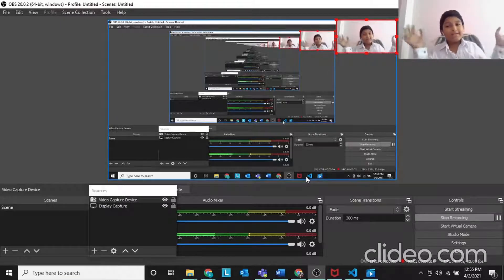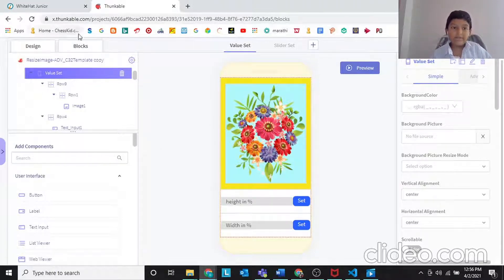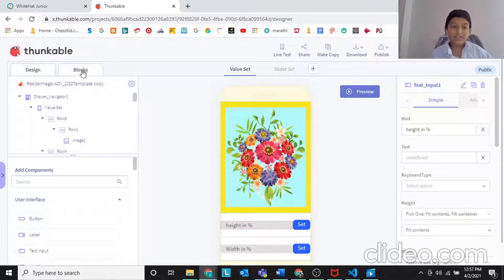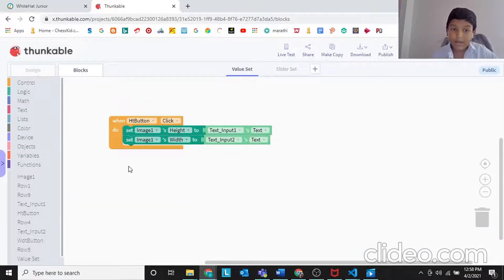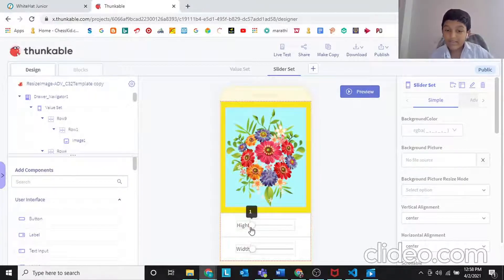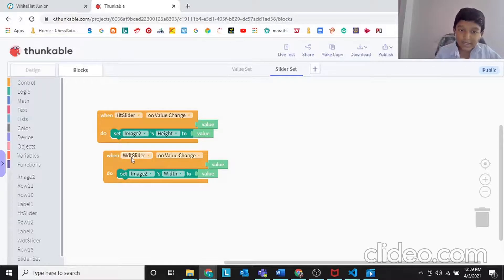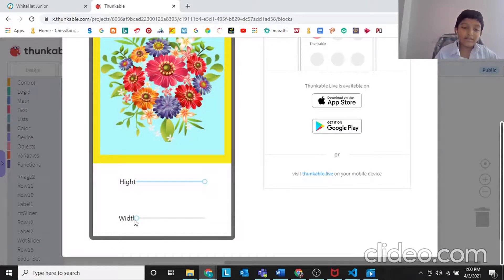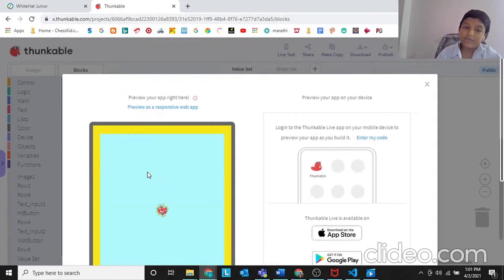C32: IMAGE RESIZER, Whitehat jr project, Thunkable